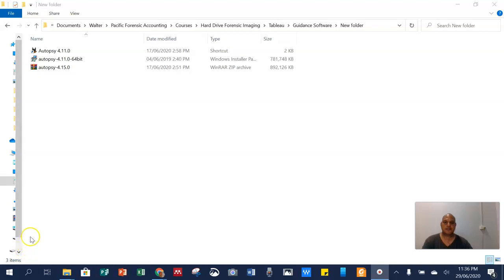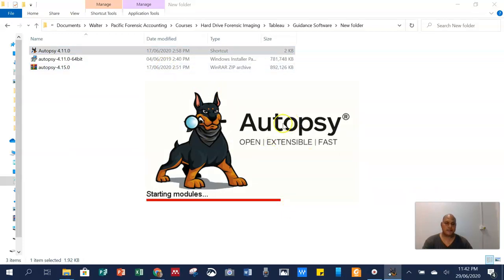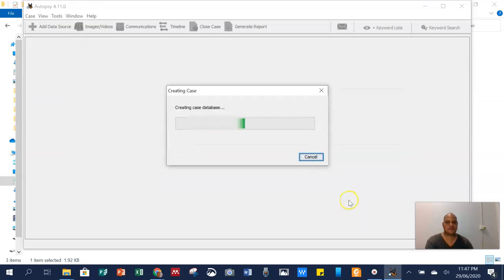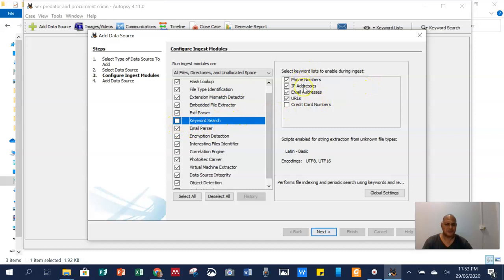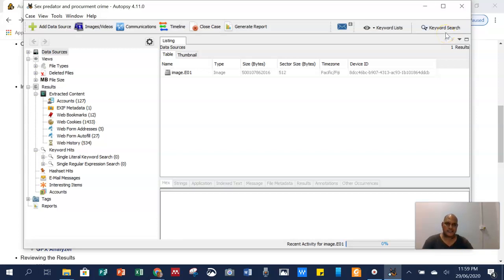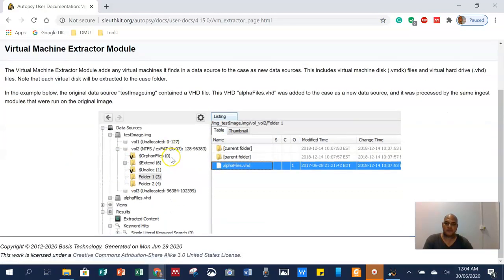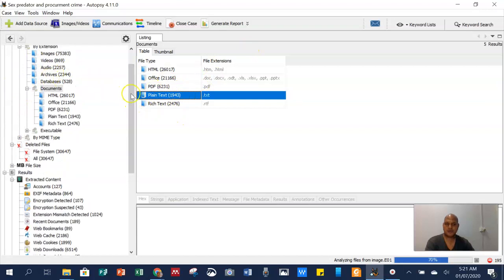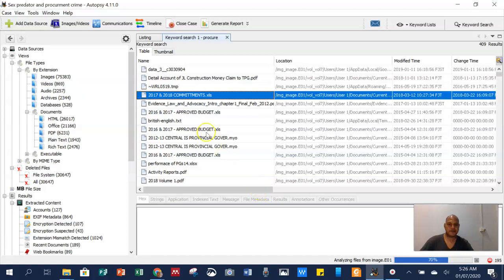Autopsy Explained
Know Autopsy as the imaging software